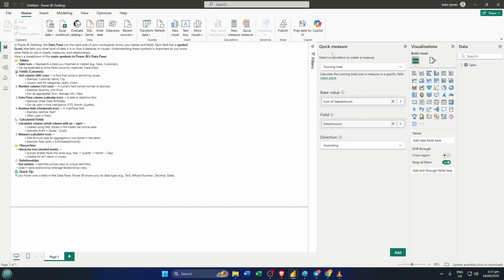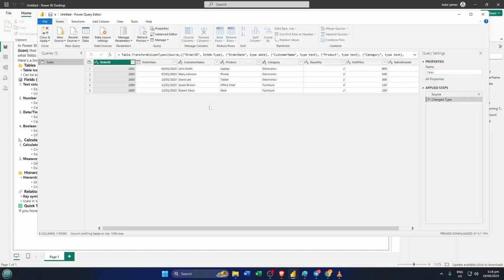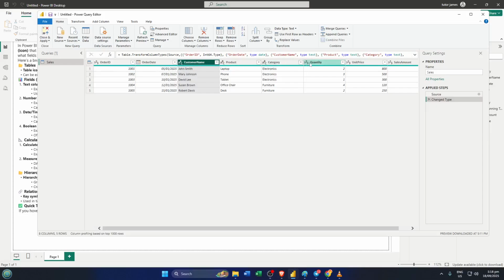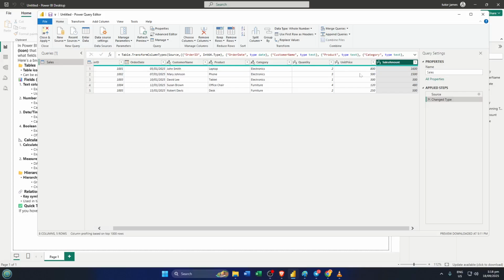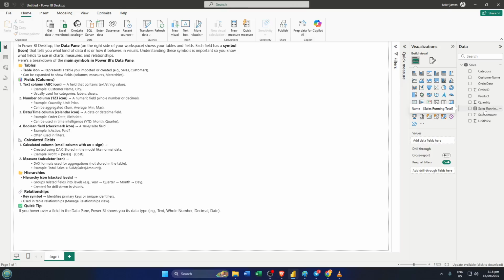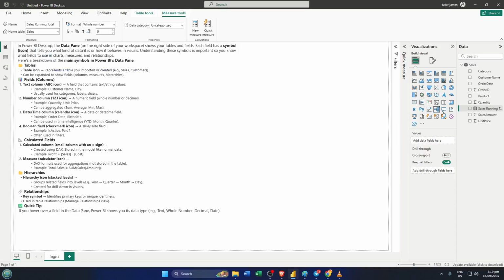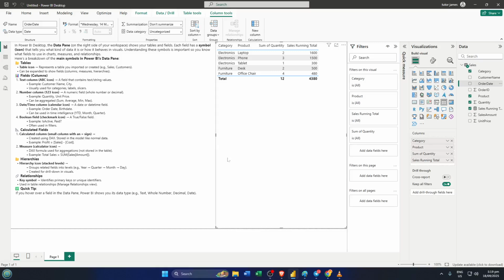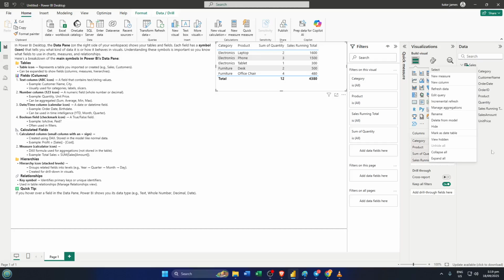How to Understand Symbols in Power BI Data Pane [In 3 Steps]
Confused by the symbols in the Power BI Data pane? In this tutorial, you'll learn what the different icons mean and how they identify your data.

In this video, you'll learn how to:

✅ Identify common data symbols
✅ Understand tables and fields
✅ Recognize measures and columns
✅ Check data types
✅ Navigate the Data pane

To understand symbols in the Power BI Data pane, look at the icons beside your tables, columns, and measures. These symbols help you quickly identify different types of data and fields in your report.